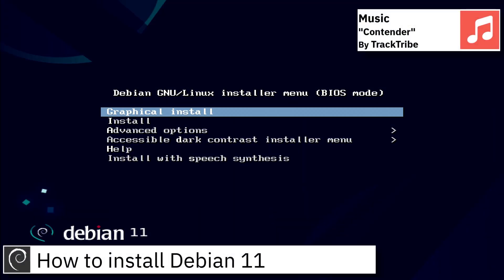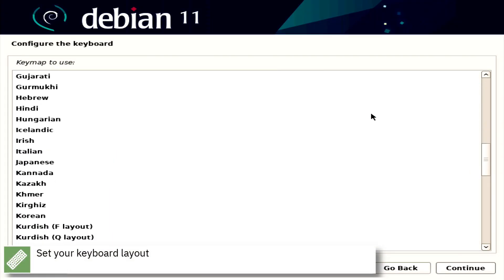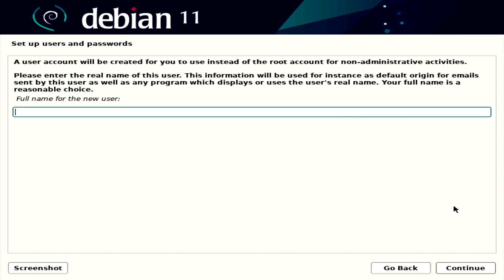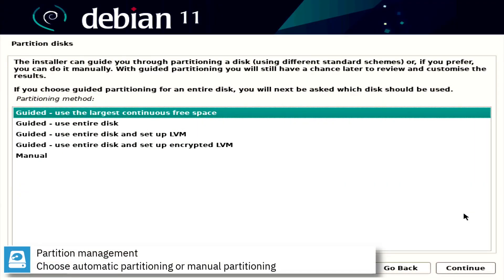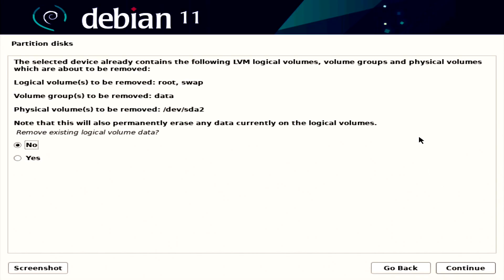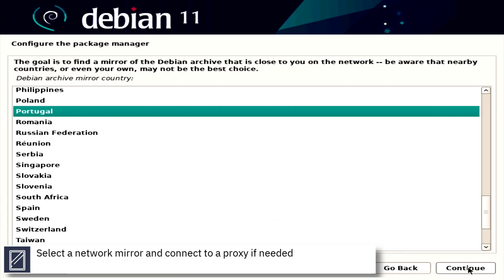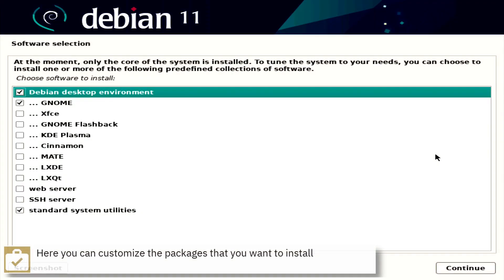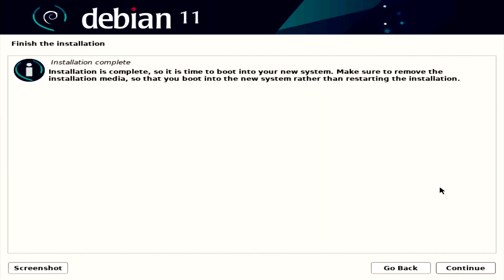How to install Debian 11 "Bullseye"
In this video, I am going to show how to install Debian 11  "Bullseye".

The Debian Project is an association of individuals who have made common cause to create a free operating system. This operating system is called Debian. Debian systems currently use the Linux kernel. Linux is a completely free piece of software started by Linus Torvalds and supported by thousands of programmers worldwide. Of course, the thing that people want is application software: programs to help them get what they want to do done, from editing documents to running a business to playing games to writing more software. Debian comes with over 50,000 packages (precompiled software that is bundled up in a nice format for easy installation on your machine) - all of it free. It's a bit like a tower. At the base is the kernel. On top of that are all the basic tools. Next is all the software that you run on the computer. At the top of the tower is Debian -- carefully organizing and fitting everything so it all works together.